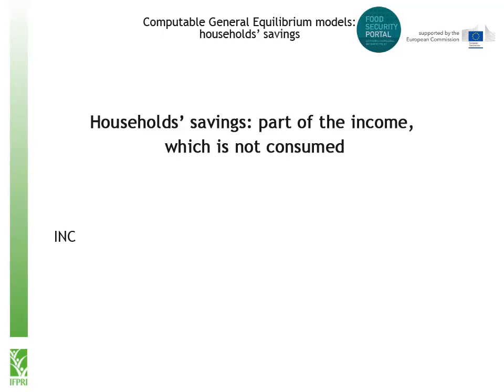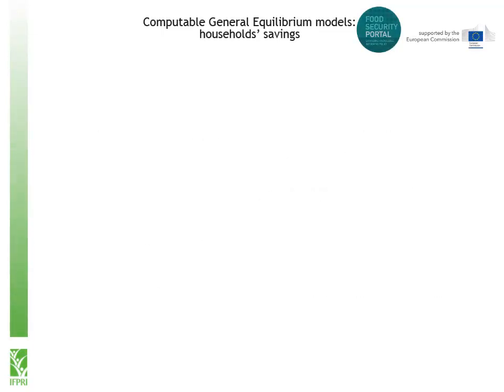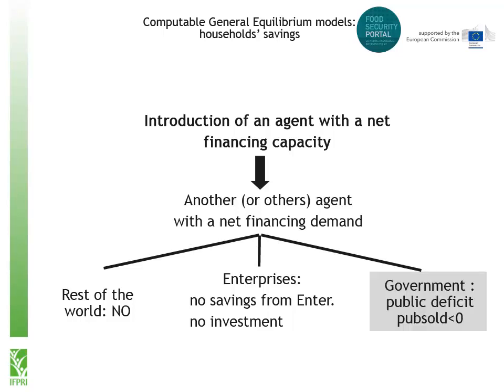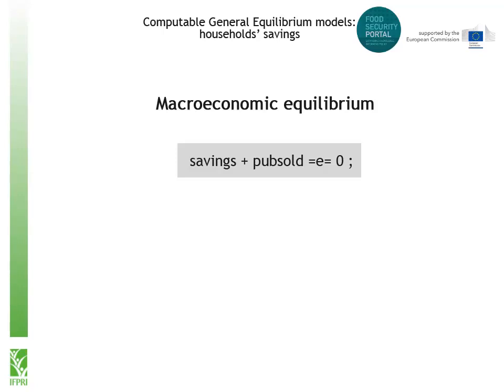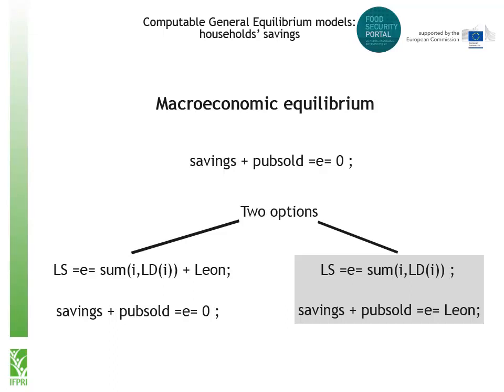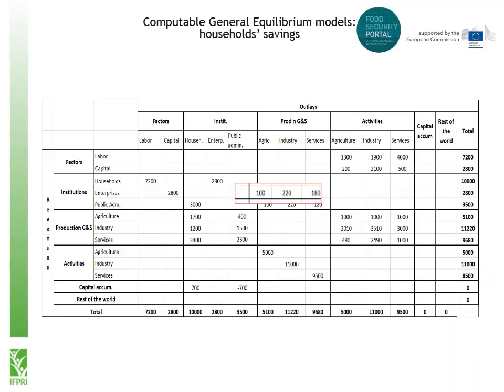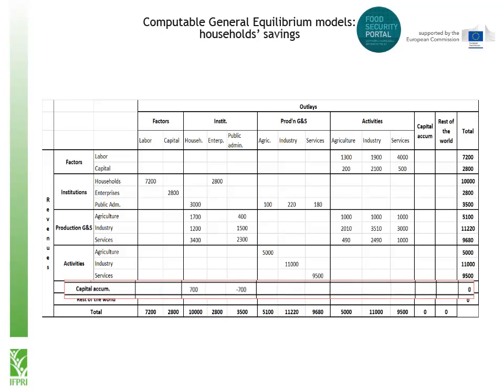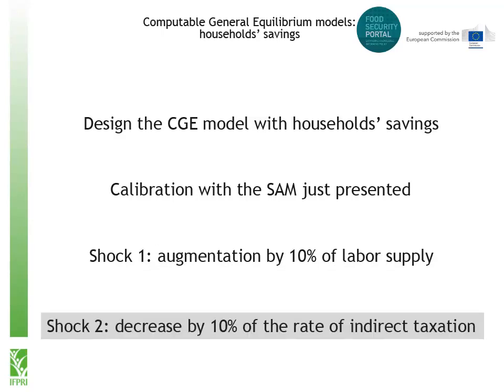Computable General Equilibrium Models - households' savings